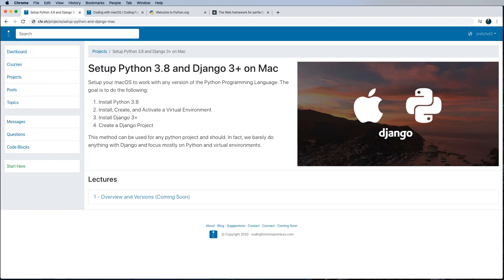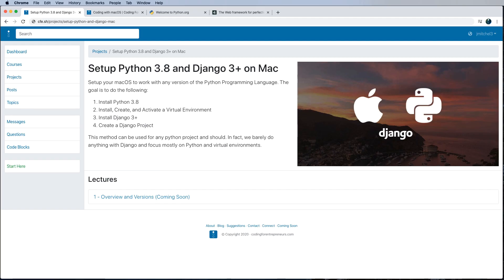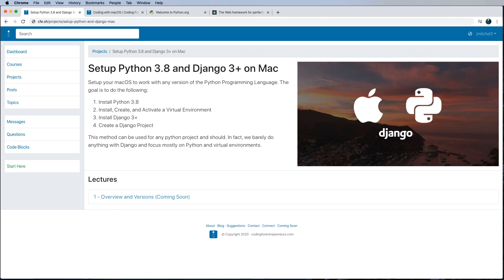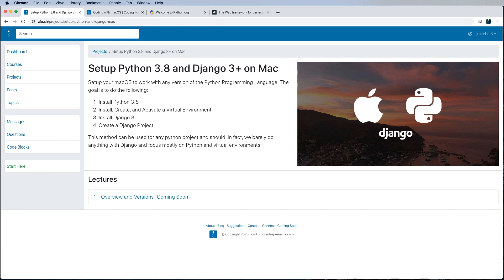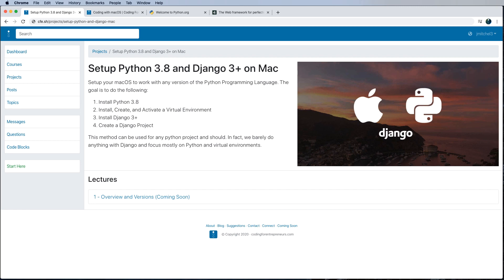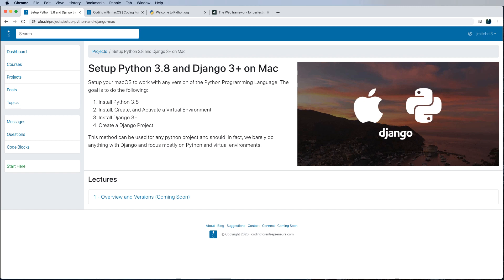Install Python 3.8 and Django 3+ on macOS - 1 of 9 - Overview & Versions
Install Python 3.8 and Django 3+ on macOS - 1 - Overview and Versions